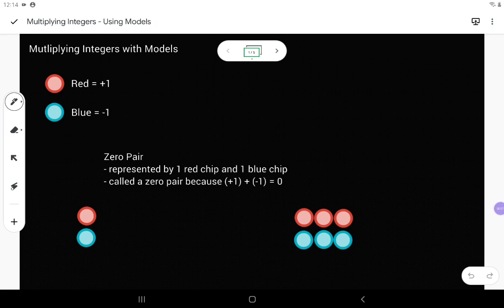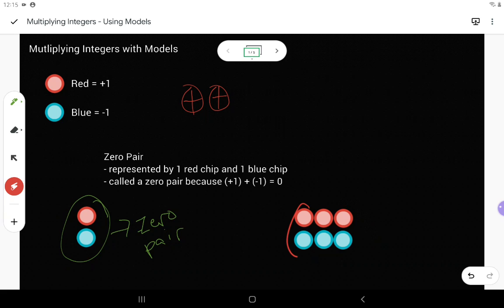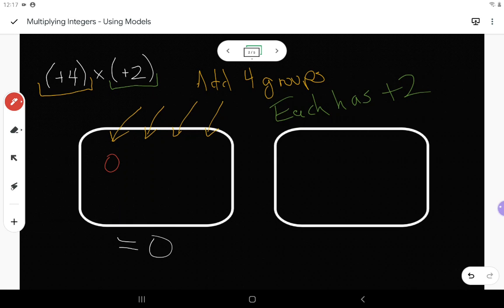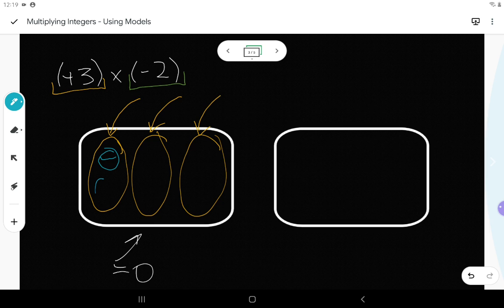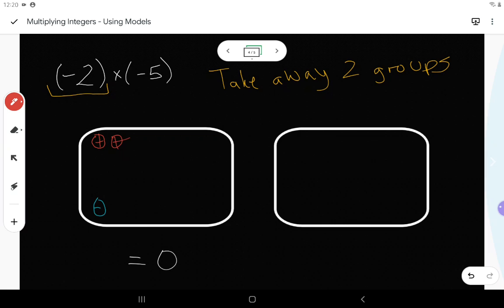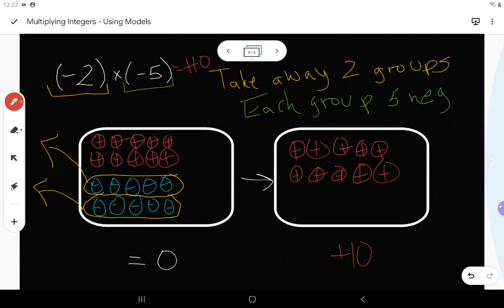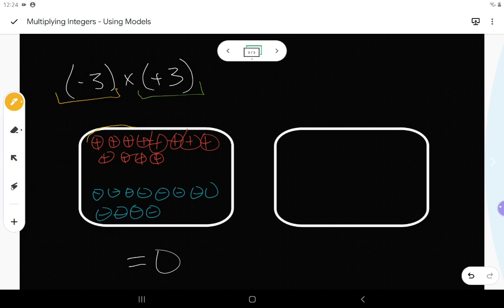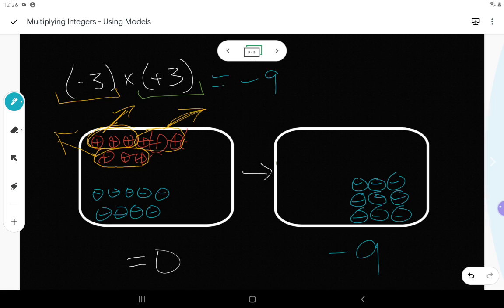Grade 8 - Multiplying Integers Using Models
Grade 8
Multiplying
Integers
Multiplication
Models
Alberta Curriculum